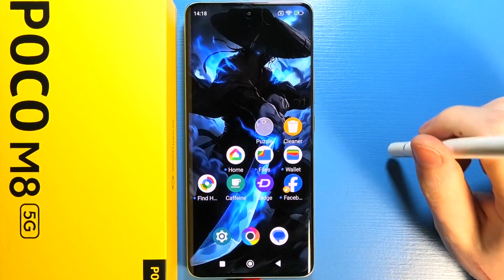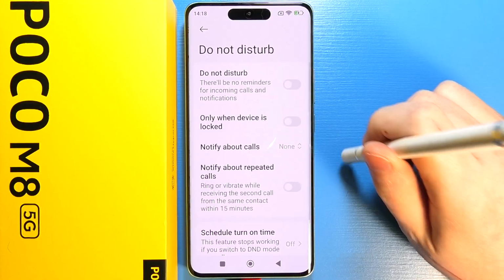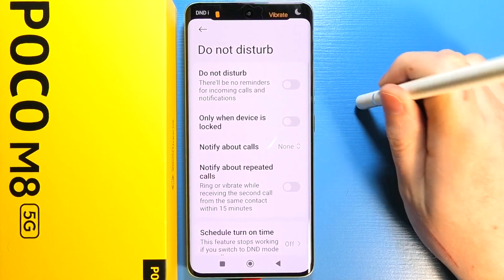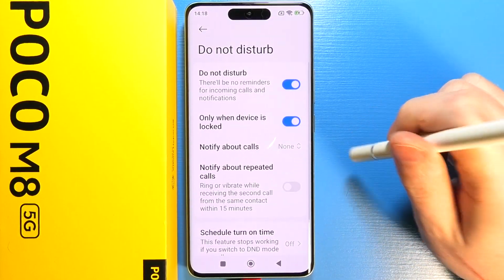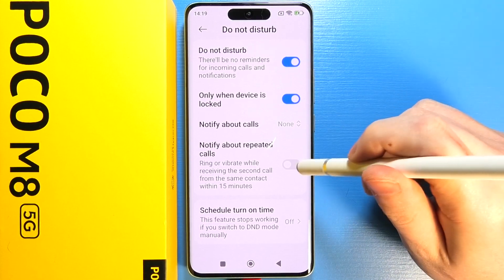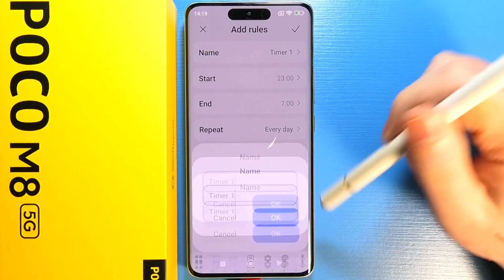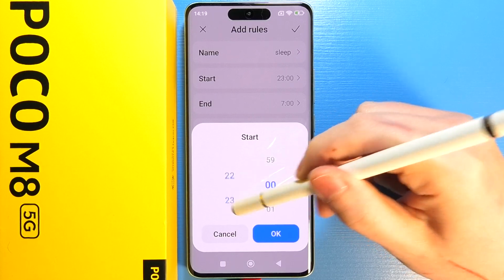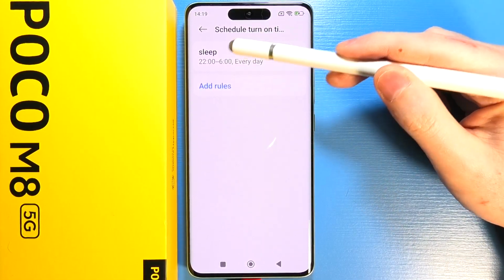POCO M8 5G: How to Set Up Do Not Disturb Mode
This video explains how to set up Do Not Disturb mode on POCO M8 5G. We walk through sound and notification controls that manage alerts during quiet hours on POCO M8 5G. If you want uninterrupted time, configuring Do Not Disturb on POCO M8 5G is important. Watch this guide to customize Do Not Disturb settings on POCO M8 5G.